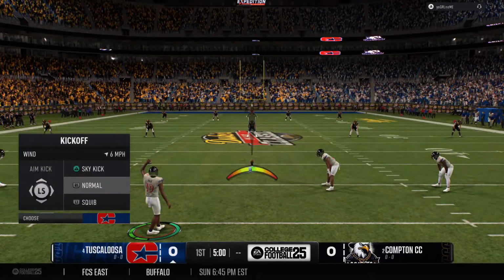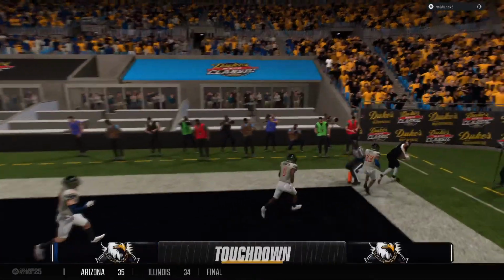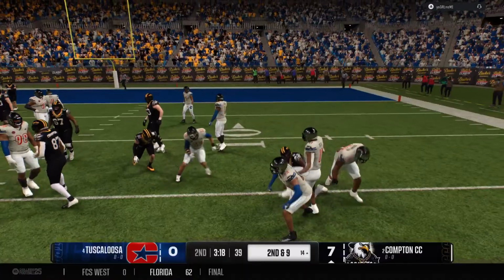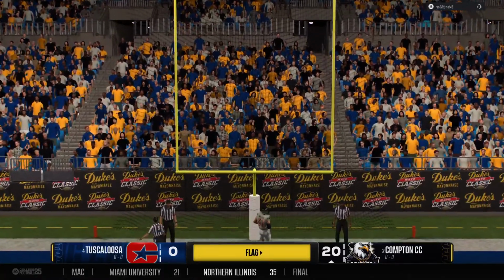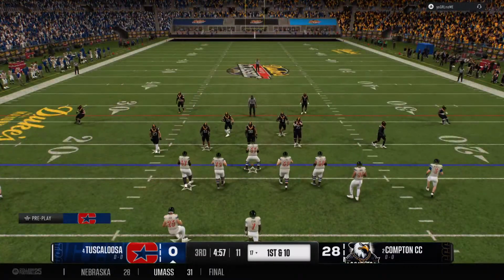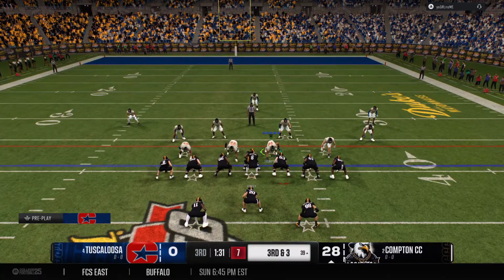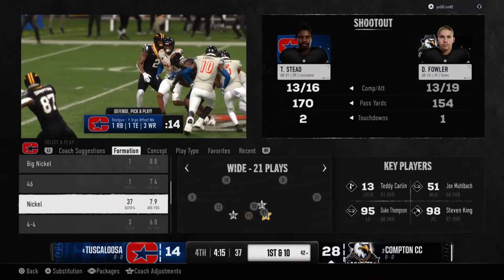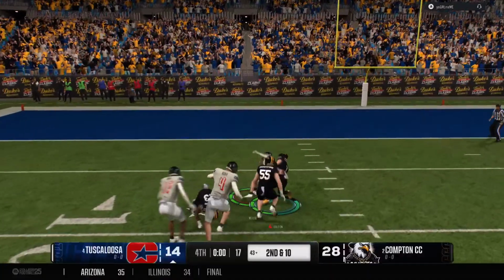Ncaa 25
We are first time Presa Canario owners. Come with us as we purchase, train, and breed our Presa's to preserve the breed and produce the best family and protection dogs in the Americas.